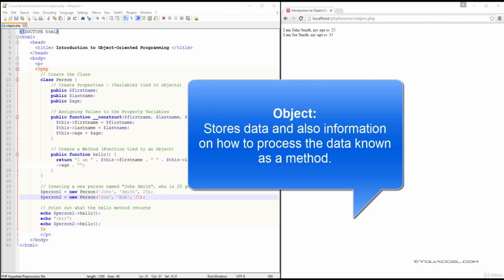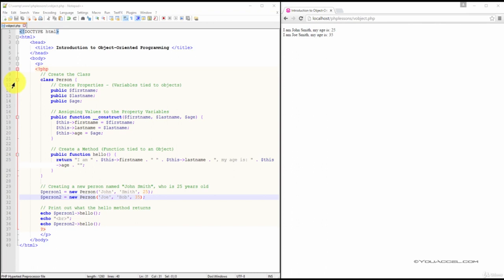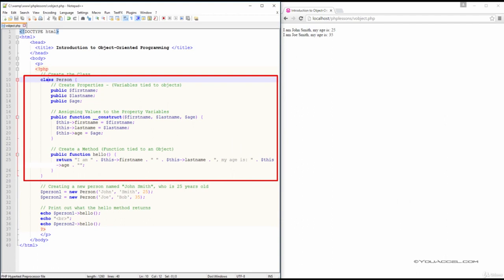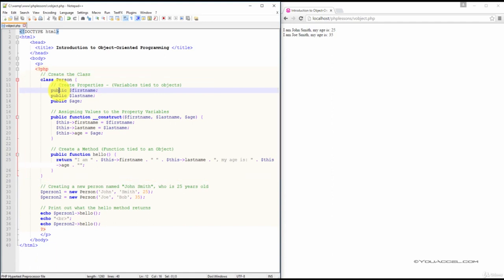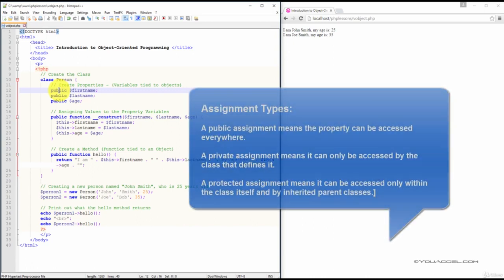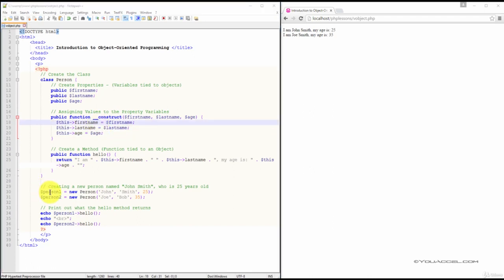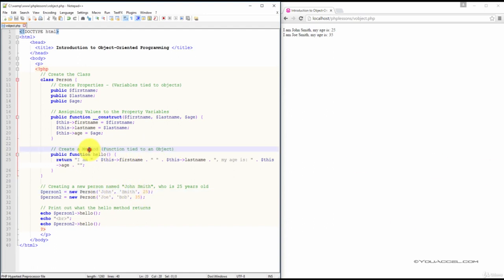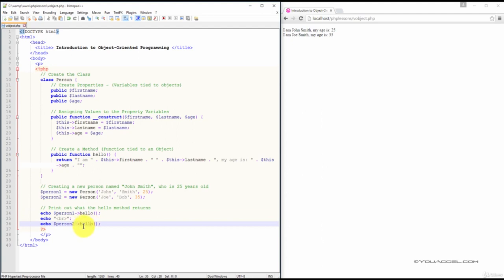PHP Objects | PHP tutorial for Beginners | Complete PHP Course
Topics:
php objects
object oriented php
php oop
php tutorial
php
learn oop php step by step
php programming tutorial for beginners
php classes
oop php
object oriented php tutorial for beginners
object oriented php with real examples
introduction to oop php
creating objects in php
php object
php object oriented programming tutorial for beginners
learn php
php oop beginner to professional
php full course
oop php interview questions
learn object oriented programming php
oop
php object oriented programming tutorial
oop php for beginners
oop php tutorial
learn php for beginners
object oriented programming php
introduction to oop php programming
php object oriented programming introduction
oop php tutorial for beginners
object oriented programming php tutorial for beginners
learn object oriented programming
learn object oriented php 2021
learn php 2021
gary clarke
advanced php course
php in 2021
learn php the right way
php tutorial for beginners
php course
php mysql
object oriented php full course
object
object oriented php tutorial
objects
programming
class
mysql
mysql tutorial
sql tutorial
php oop tutorial for beginners full
array_map in php
php array keys
php array tutorial
doctrine arraycollection filter
php classes and objects tutorial for beginners
class vs object
learn object oriented php 2022
learn php 2022
mmtuts
classes
sql
php programming
static classes
abstract classes
static methods
doctrine arraycollection
php array_merge
php array
php array_replace
php collections
array_filter php
php class
class syntax
object oriented programming
learn oop php
php
php tutorial
learn php
php programming
php course
what is php programming
introduction to php
php login system
login system php
how to create a login system in php
login tutorial in php
how to create a complete login system in php
login system in php
how to make a php login system
how to make a login system in php
laravel
php tutorial for beginners full with project
learn php step by step
learn php programming
what is php used for in web development
what is php and mysql
complete php tutorial for absolute beginners
introduction to php programming language
a complete php tutorial
php beginners tutorial
php video tutorial
simple php login tutorial
php login tutorial
php login and register tutorial
php kurs na srpskom
php besplatan kurs
php za pocetnike
php i sql kurs
php para principiantes
primeros pasos en php
php desde cero
aprender php desde cero
tutorial php desde cero
tutorial php lenguaje
curso programacion php
lenguaje de programacion php
como programar en php
curso php para principiantes
php lenguaje programacion
curso php desde cero
tutorial de php para principiantes
curso de php
php vale a pena
php para iniciantes
php vai acabar
php ainda vale a pena
php vai morrer
desenvolvimento web php
php package manager
php mysql
php login
php beginners
php cysecor
php projekti
php kurs
programacion php
curso php
tutorial php
php curso
lenguaje php
aprender php
php assincrono
php 7
vaga php
php 5
swoole php
php 8
symphony php
web development
programming
developer
web developer
code
backend
how to make a login form
how to make a login system
easy login system
program
backend programming tutorial
learn backend programming
login system security